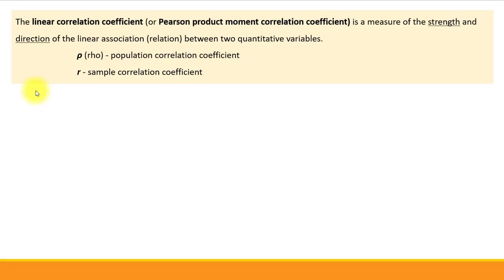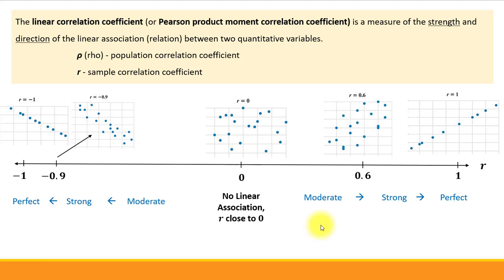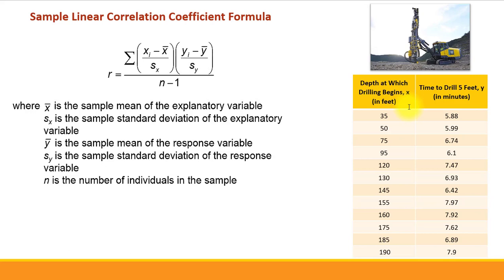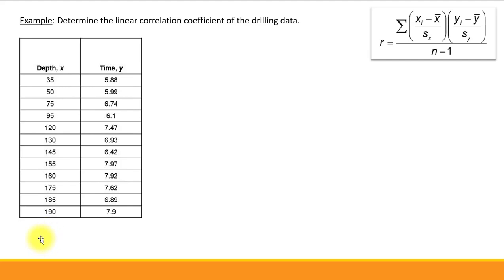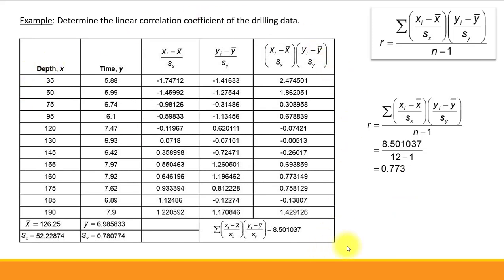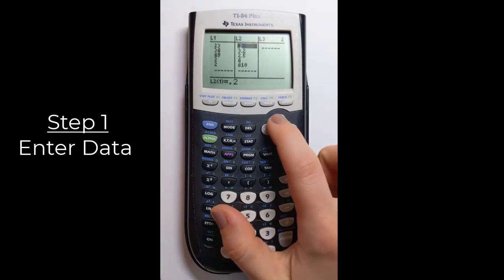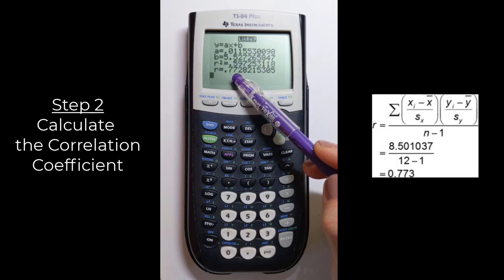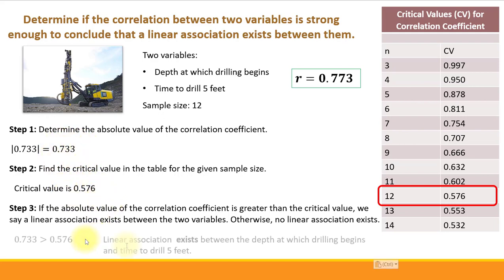The Linear Correlation Coefficient. Introduction.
Learn how to find (by hand and using the TI calculator) and interpret the linear correlation coefficient, r.